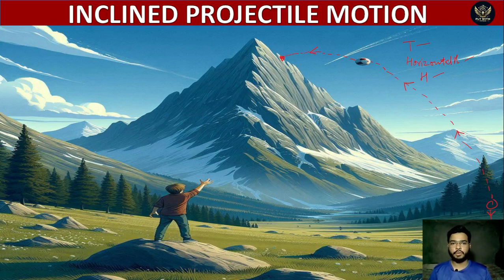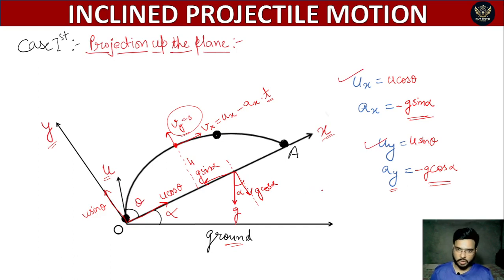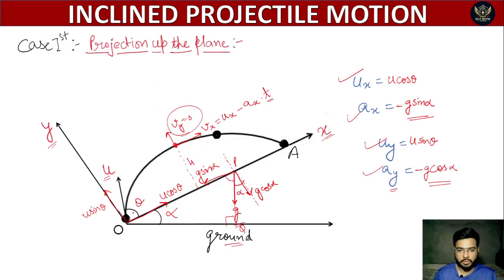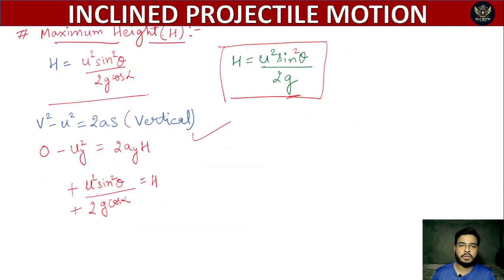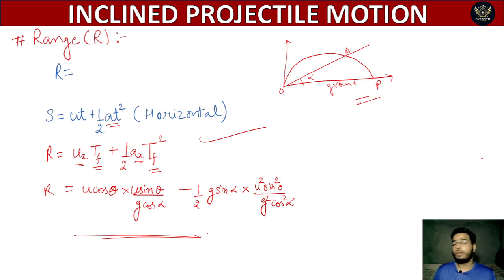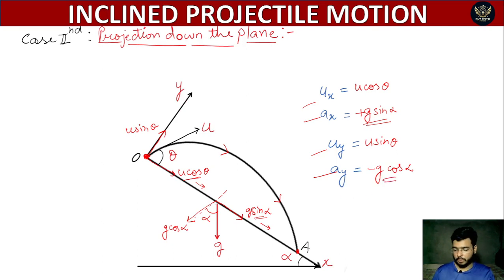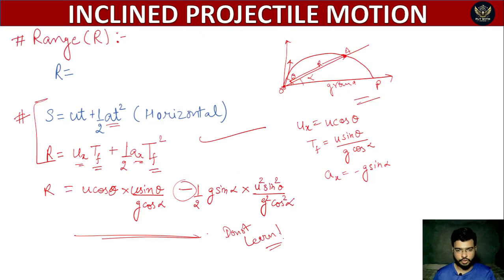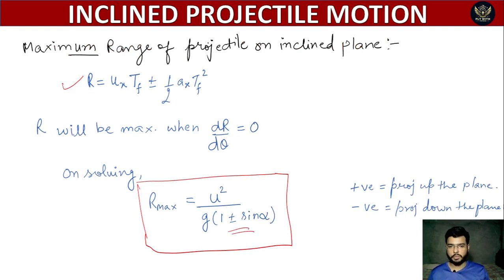INCLINED PROJECTILE MOTION